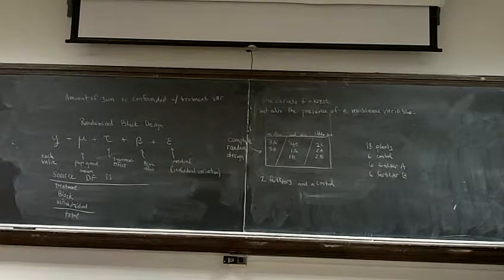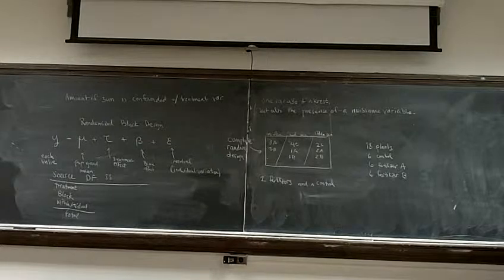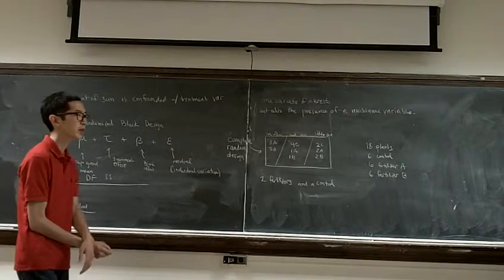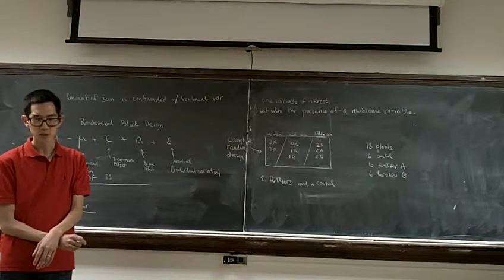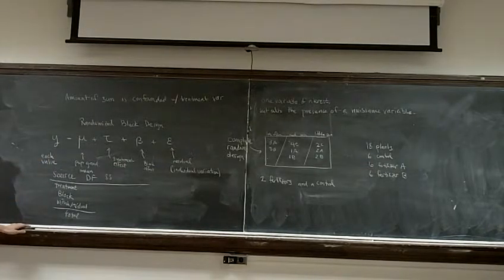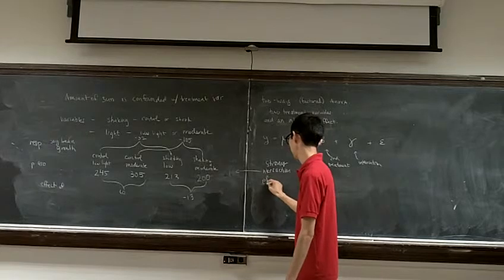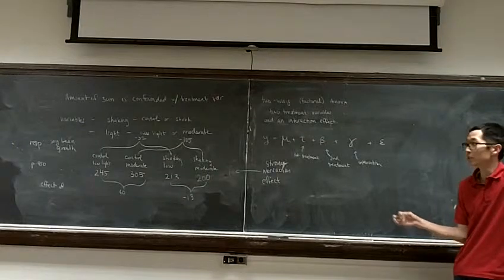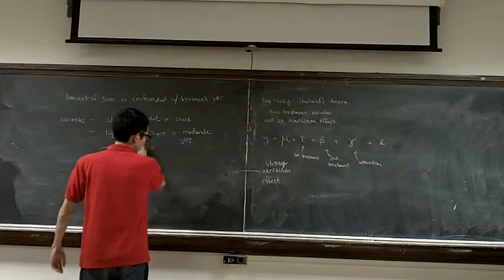Stat XL 13 Lecture May 29 2014 Part 2